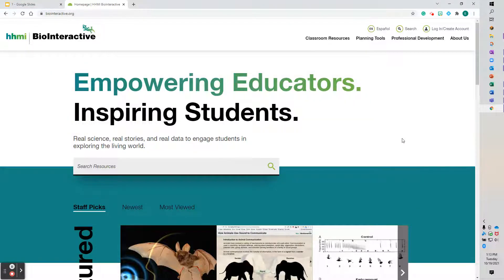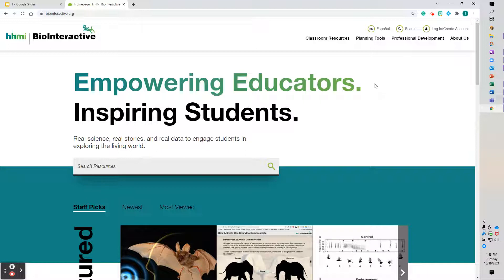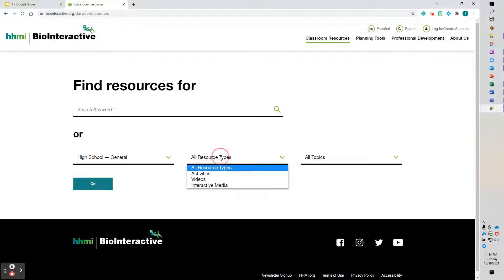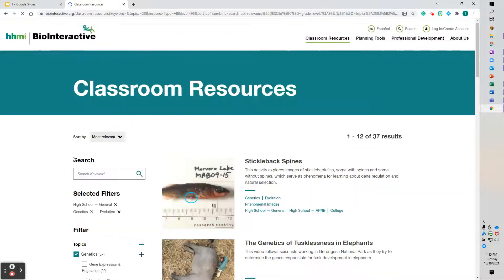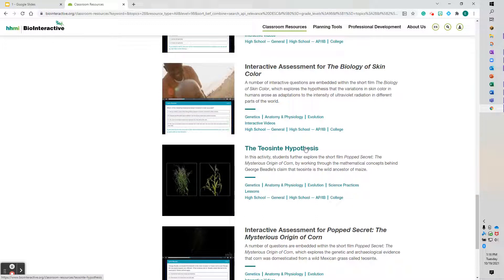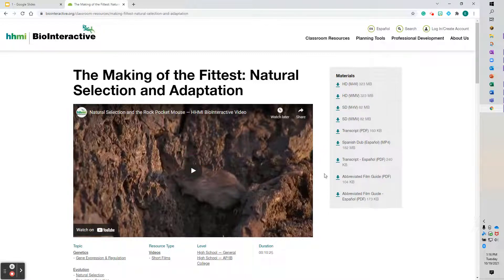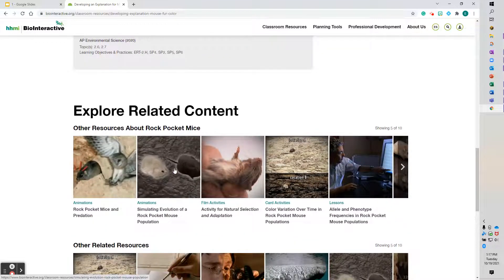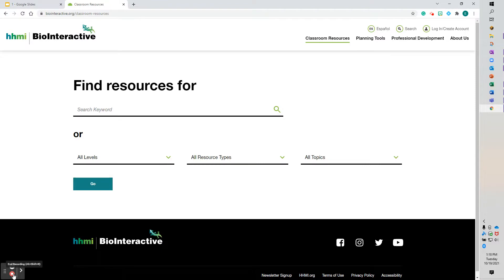Continuity of Learning Series - HHMI Biointeractive with Erik Wade